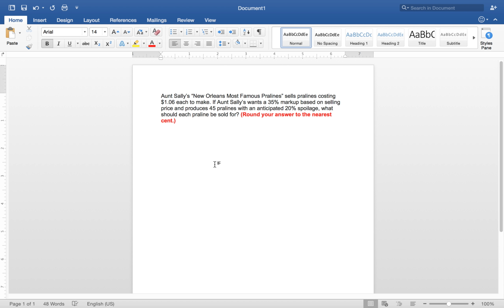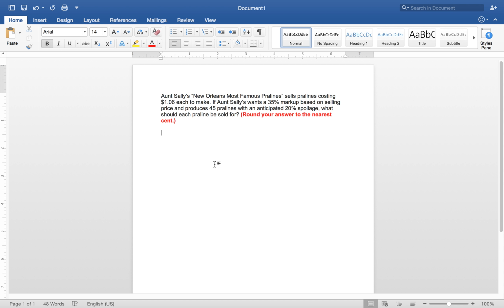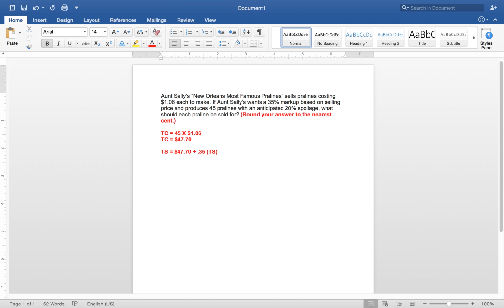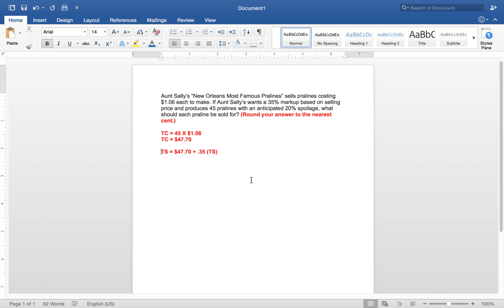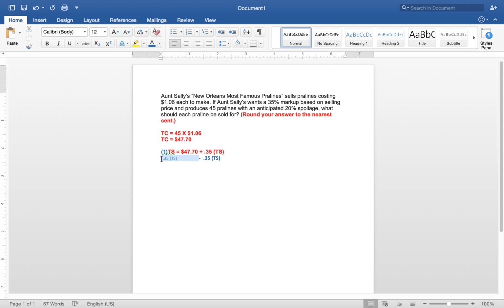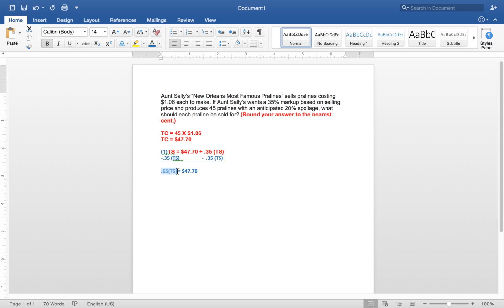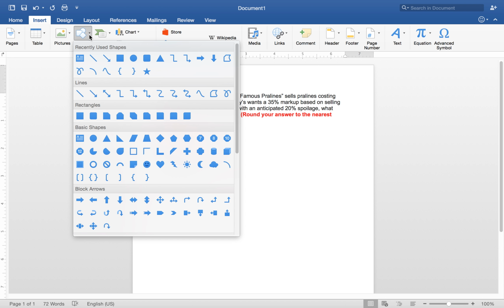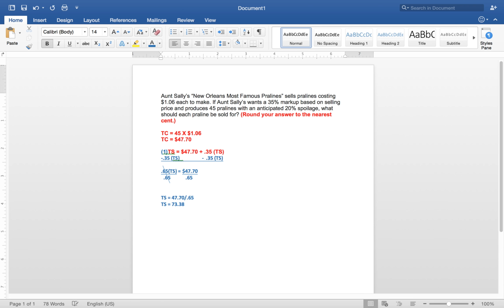Praline Explanation Spoilage Problem